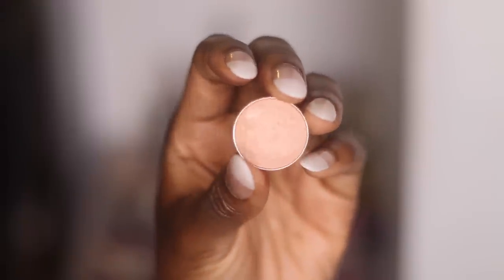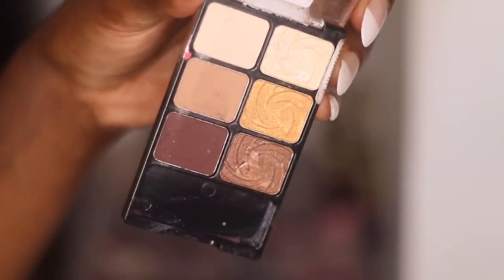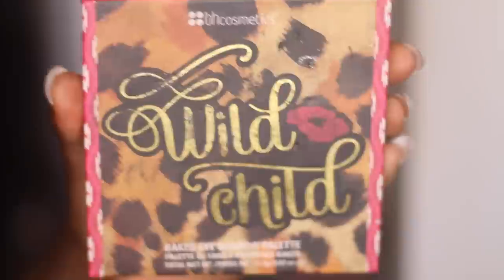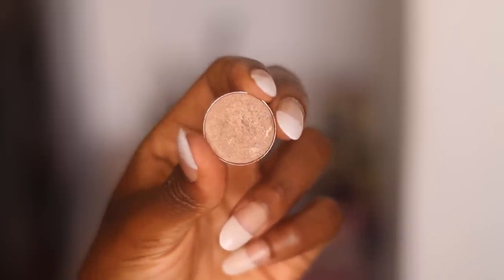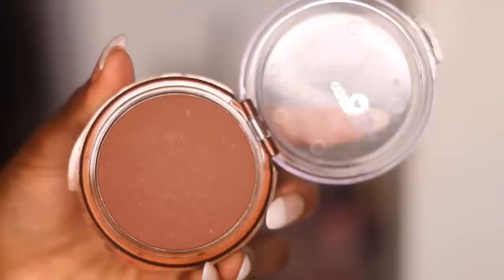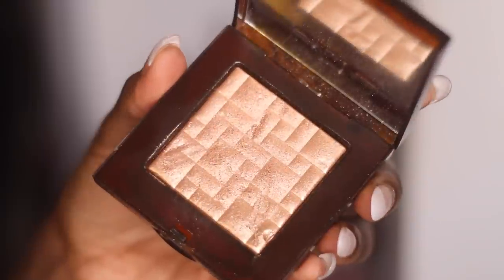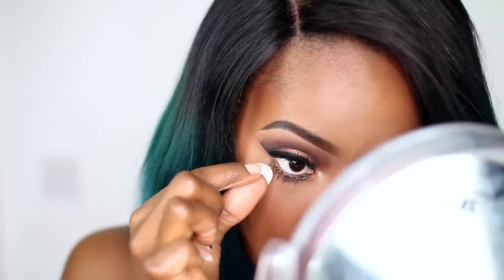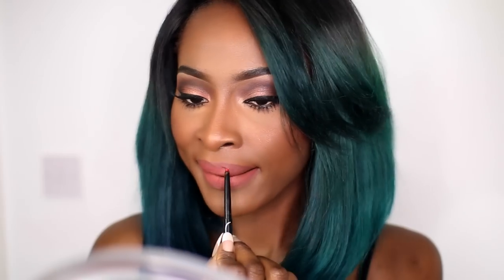Rose Gold Eyes, Rosy Mauve Lips | Brown Kylie Jenner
This was the eye look from my updated foundation, contouring & highlighting that was requested

EYES
MAC Prolongwear Concealer NW40
MAC Arena
MAC Red Brick
Shu Uemura eyeshadow in Vivid Red 170
Wet n Wild Vanity Palette
Makeup Geek Corrupt
MAC Woodwinked
Red Cherry WSP & Ardell Wispies
House of Lashes 'Precious' bottom lashes
Inglot Gell Liner #77
Covergirl Bronzer in Ebony Bronze
MAC Raizin Blush

LIPS
MAC Nightmoth Lip Pencil
NYX Coffee Lip Pencil
L A Girl Lip Liner in True Red

Aternative Lipstick Maybelline Matte lipstick in A Touch Of Spice 660(just received it)

HAIR
Whitney Marie UK Brazilian Straight
Cut into a bob and coloured myself
4 bundles

CAMERA- Canon 70D with Sigma 30mm 1.4 and Canon 50mm 1.8

beautybyjj 90s makeup kylie jenner rose gold eyes kylie jenner makeup for brown skin soft smokey eye